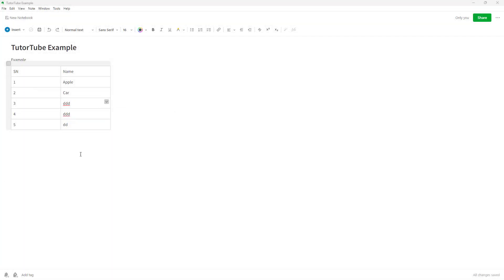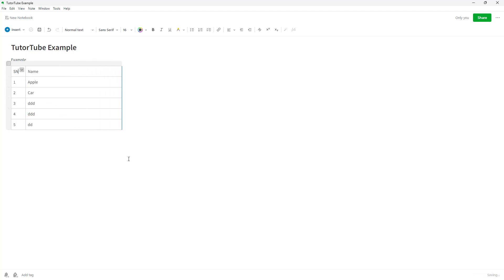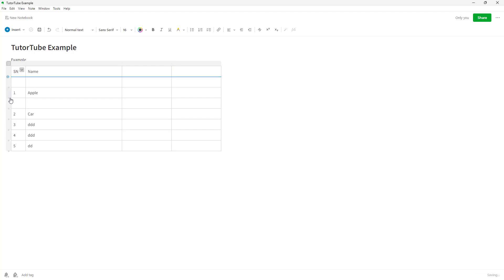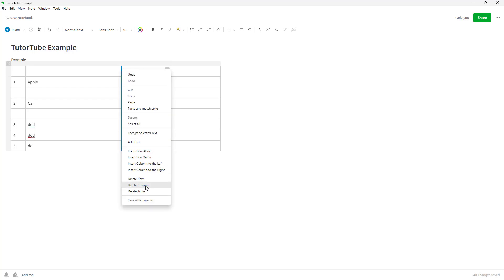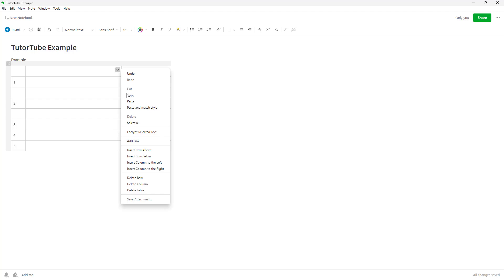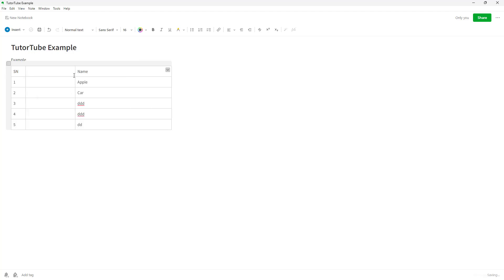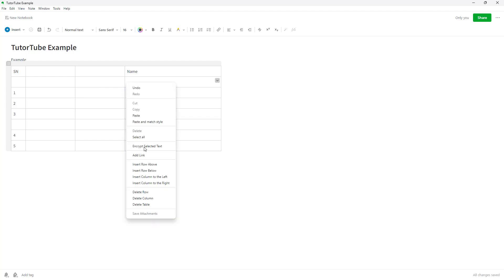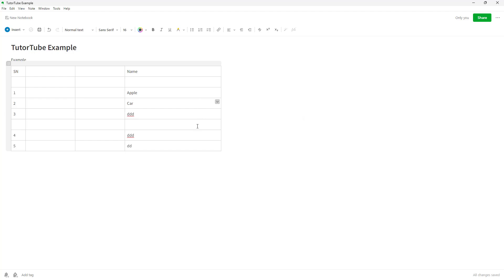Evernote Tutorial - Lesson 21 - Resizing Table Cells, Adding and Deleting Rows and Columns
In this tutorial, we will be discussing about Resizing Table Cells, Adding and Deleting Rows and Columns in Evernote